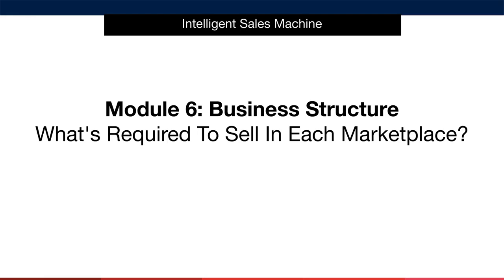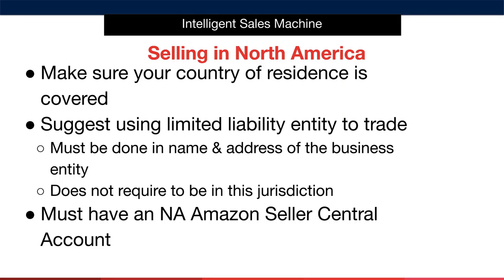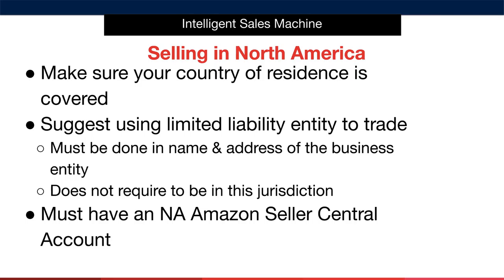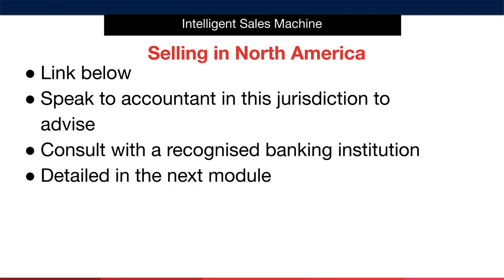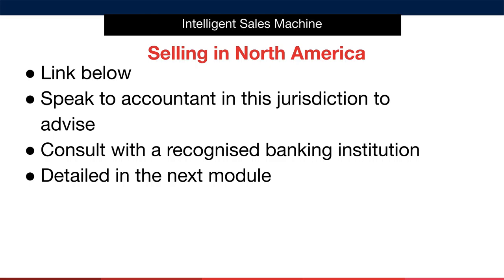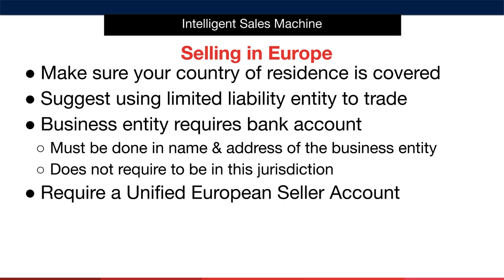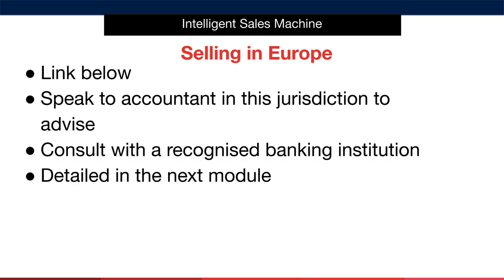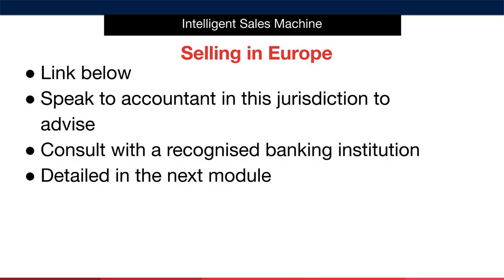Module 6 - Business Set Up, Video 6, What's Required To Sell In Each Marketplace?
This is the sixth lesson in Module 6 - Business Set Up, where I teach you what's required to start selling with Amazon FBA in each marketplace.